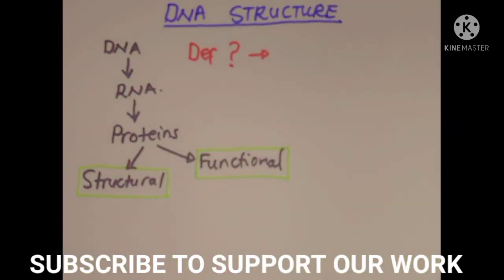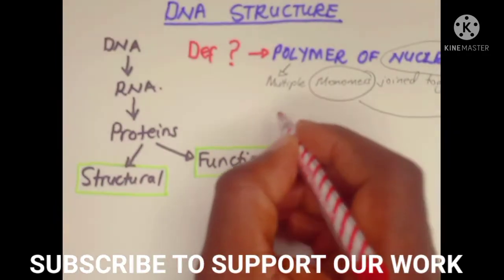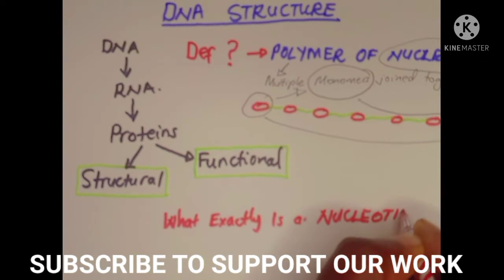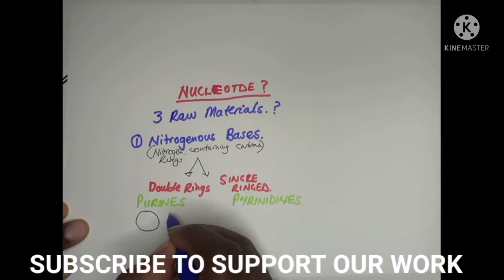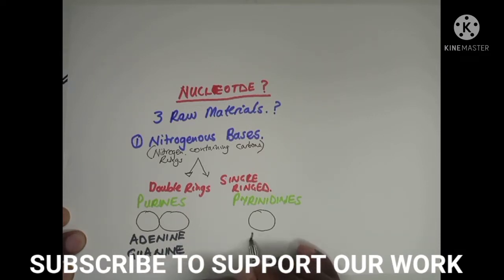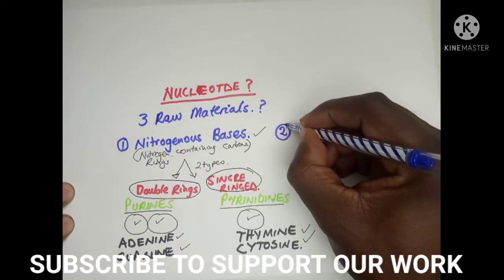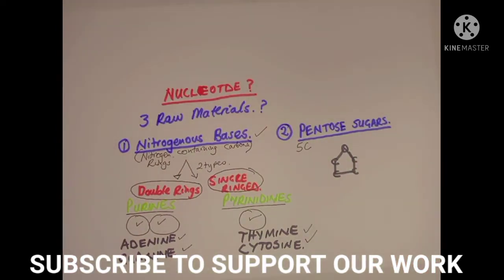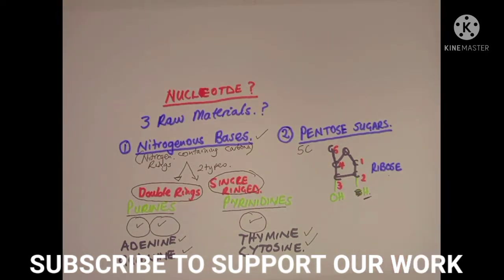DNA Structure Made Easy, Simplified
This is the First of our Lectures on Genetics.